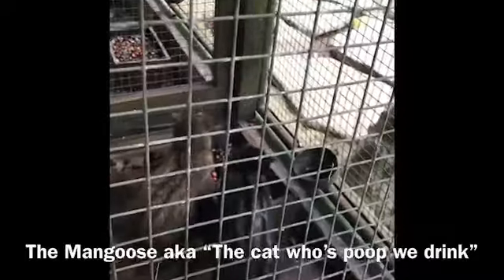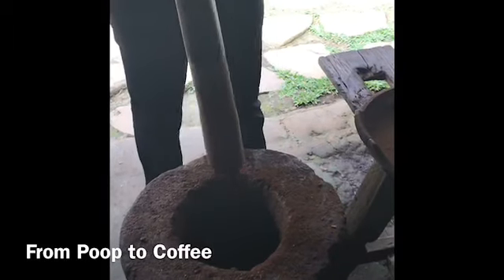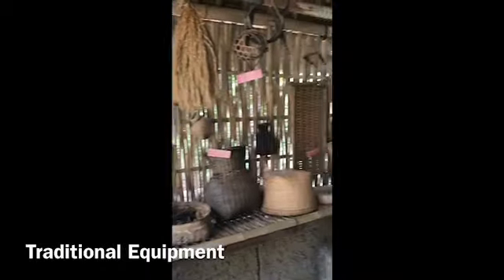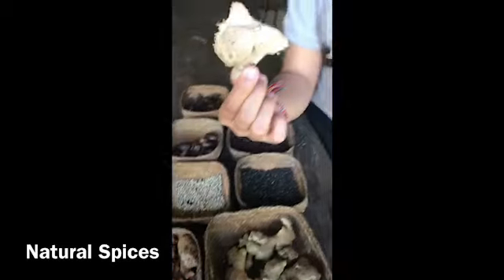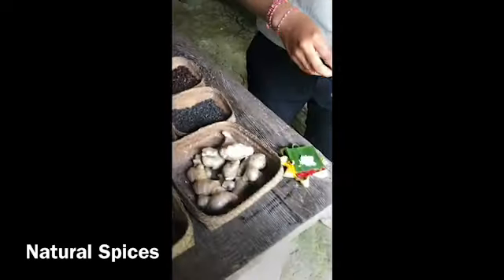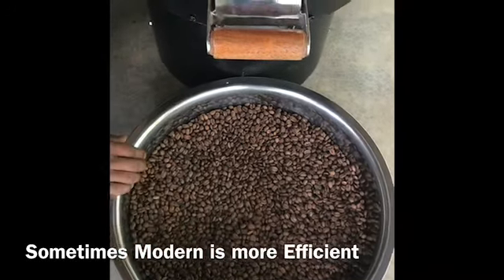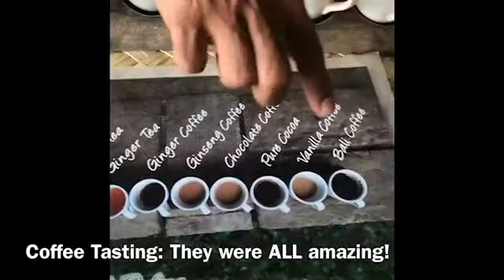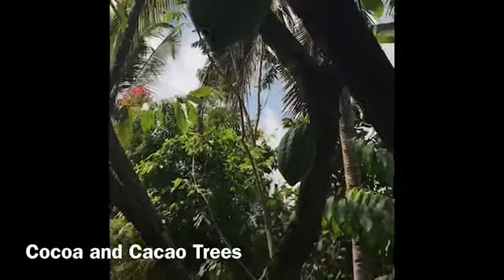Bali: Coffee Lover’s Dream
The Luwak Coffee is a unique coffee found only in Bali. This extra special coffee is made from Cat Poop. Yes, this coffee is extracted from cat feces, cleansed, roasted, and brewed with Balinese Love. Enjoy this journey though the coffee plantation with me. Peace and Light!